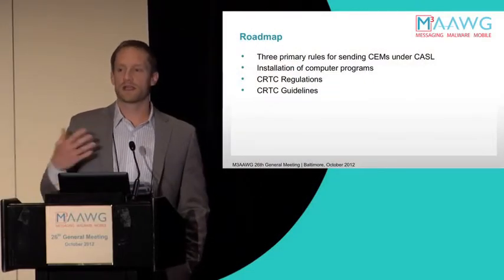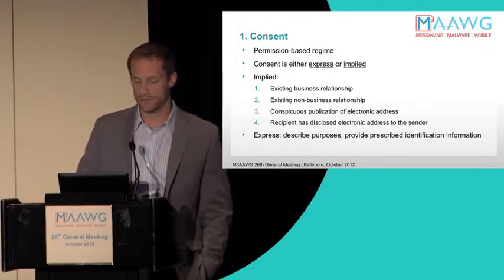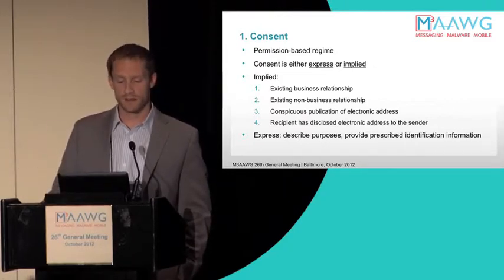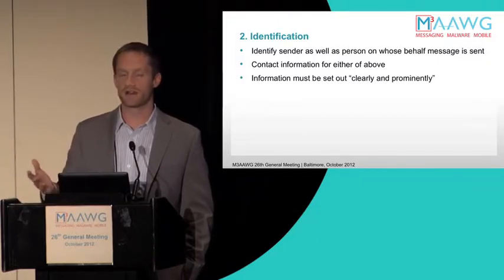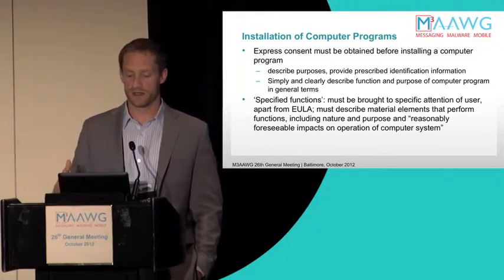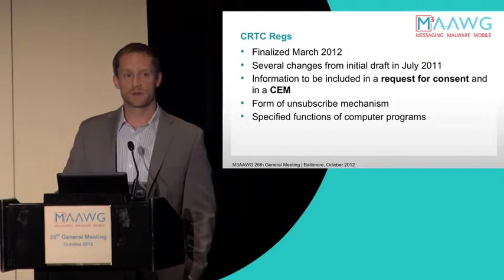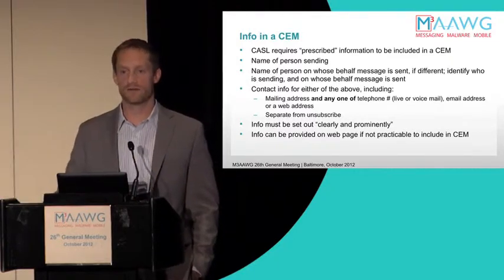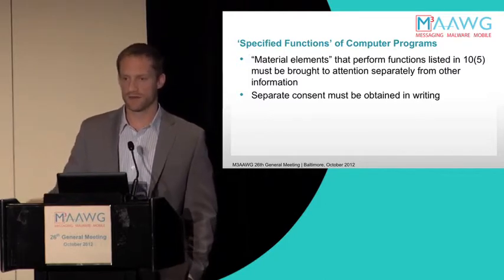CASL Training 2012-10 Seg 2: CRTC Regulations under CASL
This Time IT Really Is Regulatory! In Segment 2 of the second CASL training session presented in October 2012, Shaun Brown, law partner at nNovation and CAUCE member, looks at the new anti-spam regulations from the Canadian Radio and TV Commission under the Canadian Anti-spam Legislation. This is part of a second M3AAWG 1 hour and 45 minute CASL training session originally presented in October 2012 at the 26th M3AAWG meeting in Baltimore, MD.  It supplements an initial 90-minute CASL training session presented in June 2011 that is also available